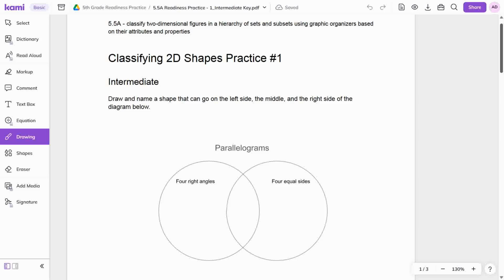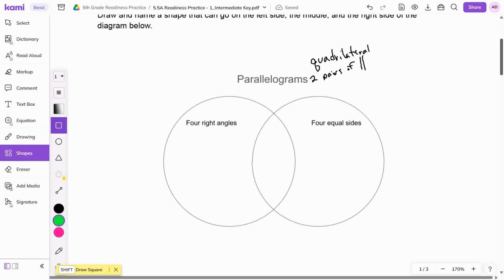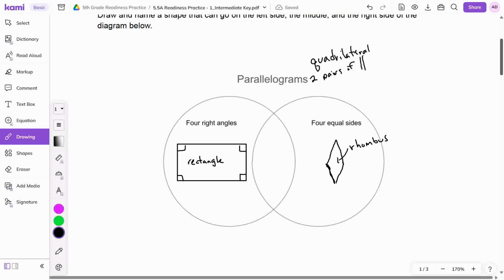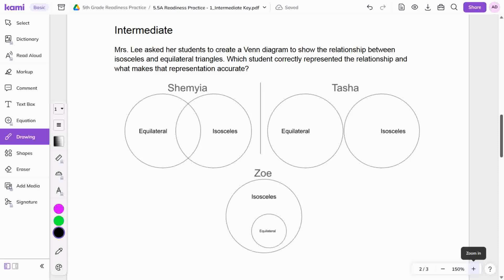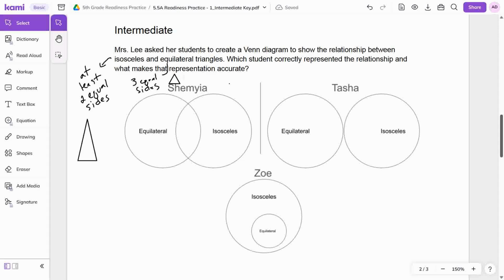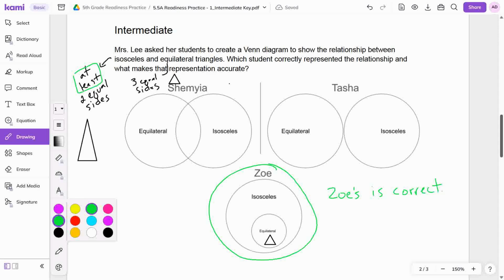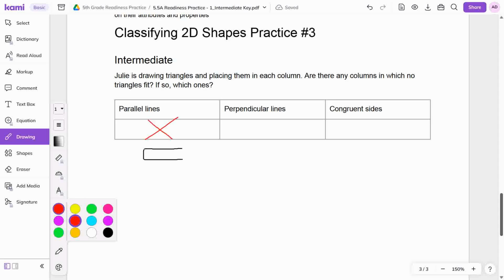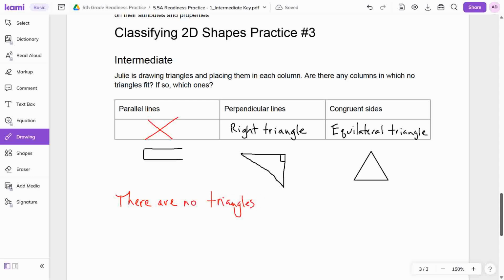5.5A Readiness Practice - Intermediate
Work through three problems aligned to STAAR readiness standard 5.5A (classify two-dimensional figures in a hierarchy of sets and subsets using graphic organizers based on their attributes and properties). You can find these problems and all other 5th grade readiness practice problems

0:00:00 Intro
0:00:22 Problem 1
0:02:38 Problem 2
0:05:30 Problem 3